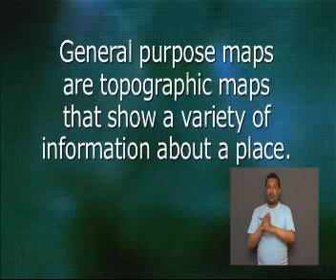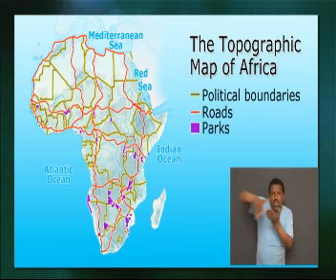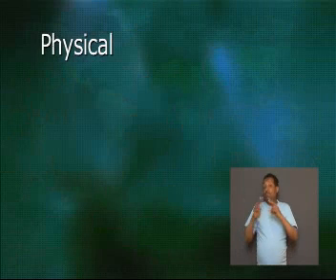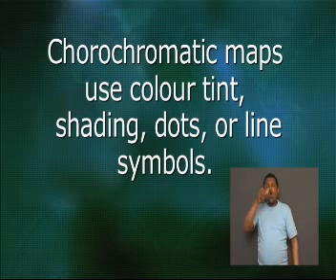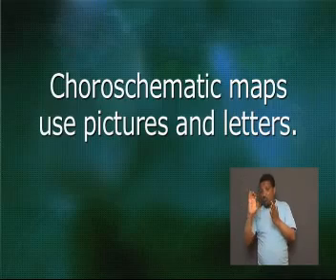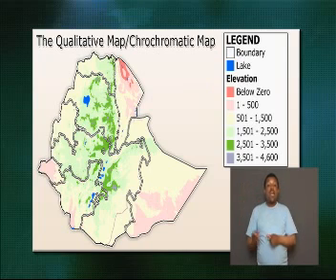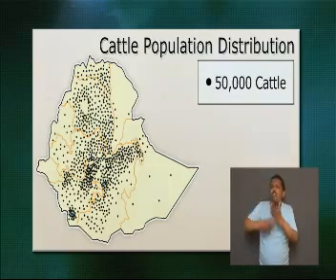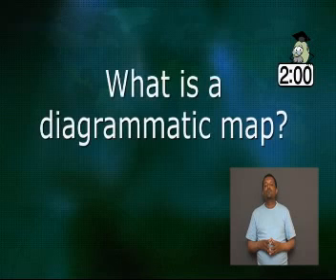Ethiopia | GD 12- Geography -Unit 2-Lesson 3| The Study of Distribution Maps| Part 1